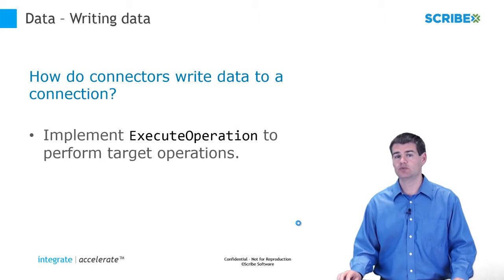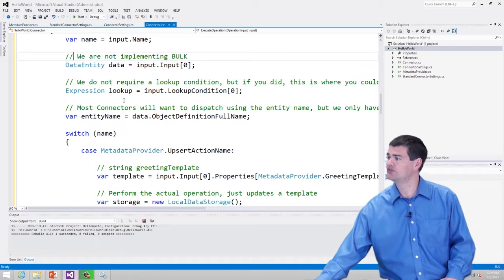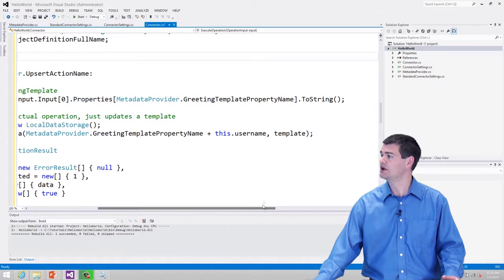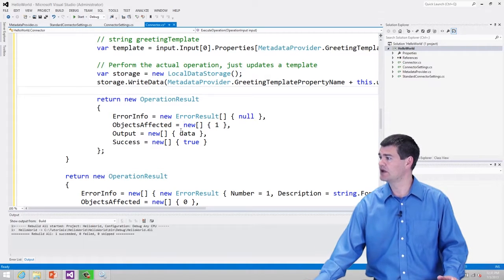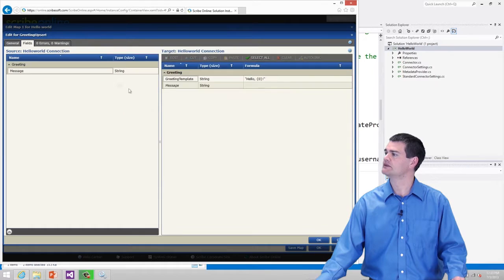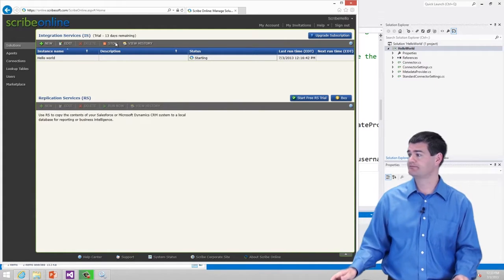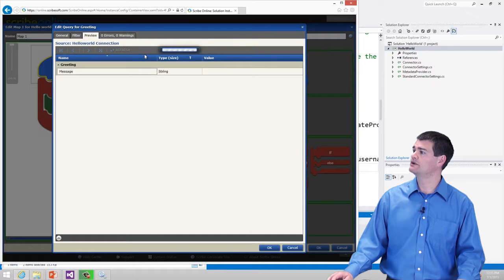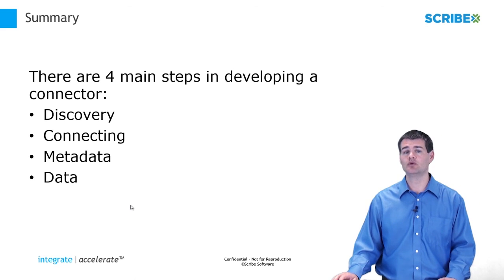Scribe CDK Training Part 7: Hello World Writing Data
Learn how to enable your connector to write data by implementing ExecuteOperation. Also see a demonstration of the HelloWorld connector writing data.

00:00 Introduction
00:25 Implementing ExecuteOperation
04:39 Demo: See Connector Writing Data